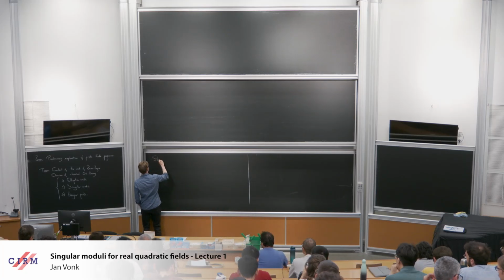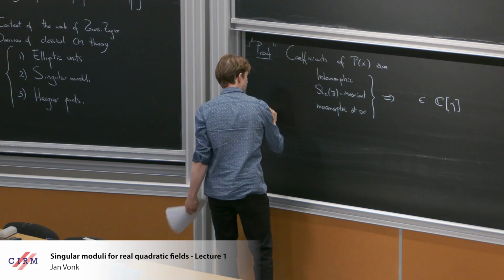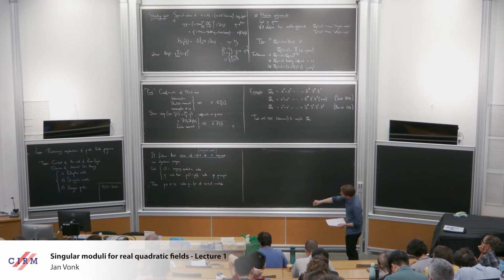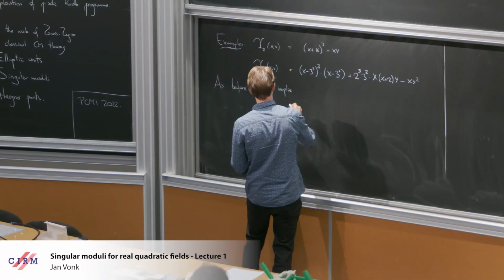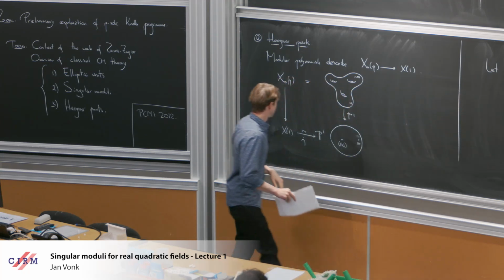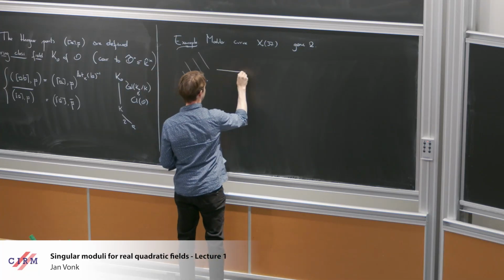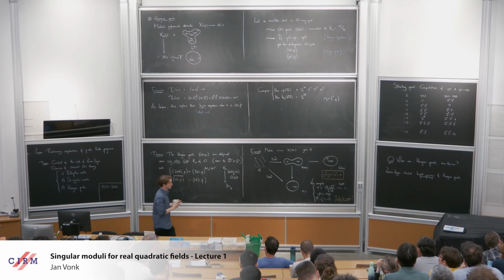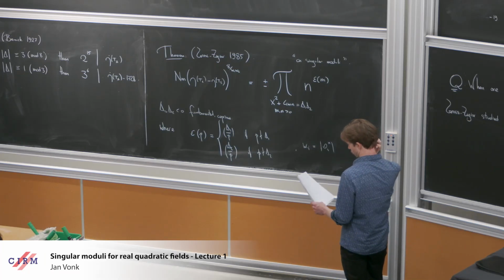Jan Vonk: Singular moduli for real quadratic fields - Lecture 1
In this course, we will explore the work of Gross and Zagier on differences of singular moduli and heights of Heegner points over imaginary quadratic fields, as well as recent p-adic constructions whose goal is to exhibit similar structures in the more mysterious setting of real quadratic fields.

Recording during the thematic meeting : «Classical and p-adic aspects of the Kudla program» the June 08, 2026 at the Centre International de Rencontres Mathématiques (Marseille, France)